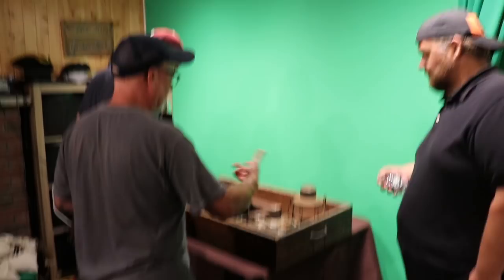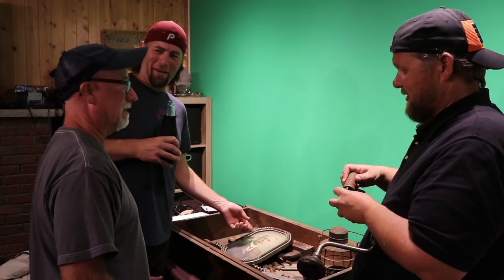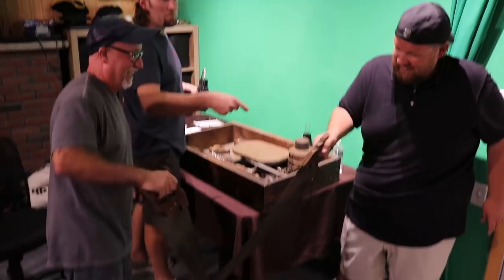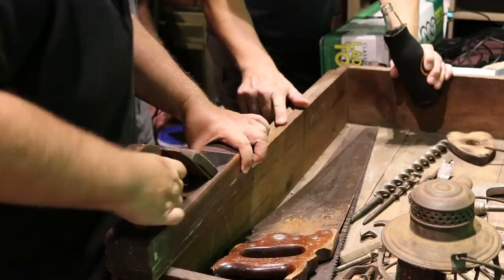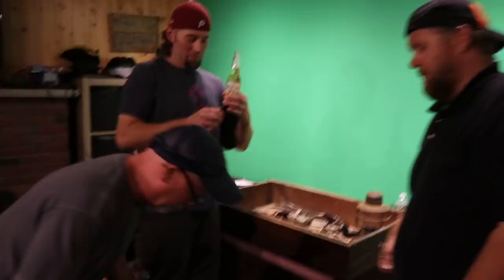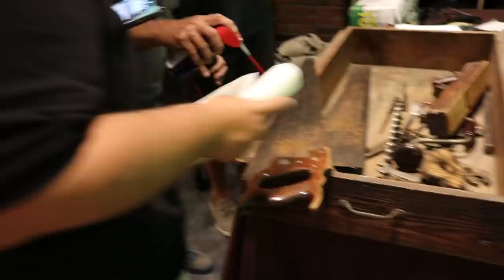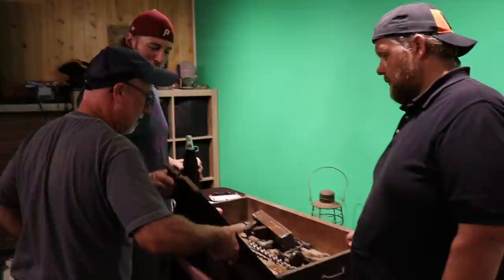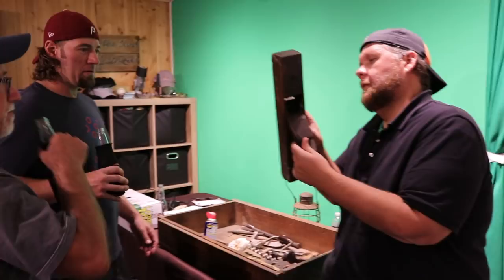What the heck is all this?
Today at the lounge, Kevin and Joe find Uncle Larry's newest purchase.

Come check out the Lounge TV channel, where you can enjoy other videos you can't find here!